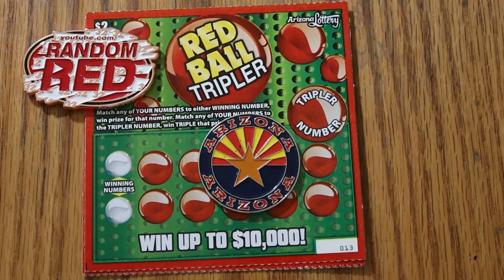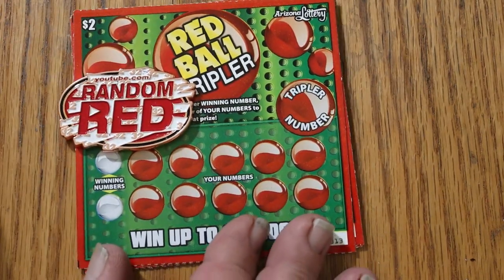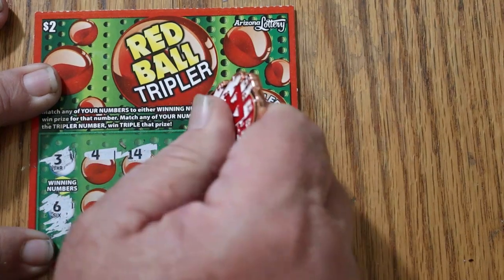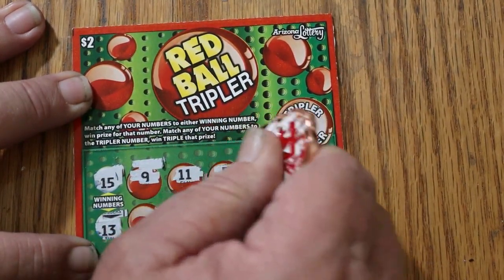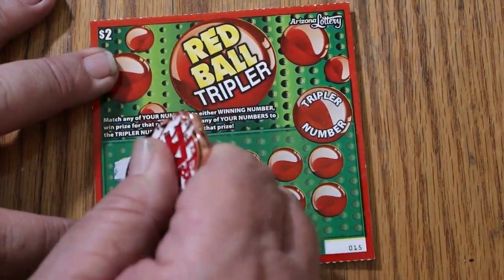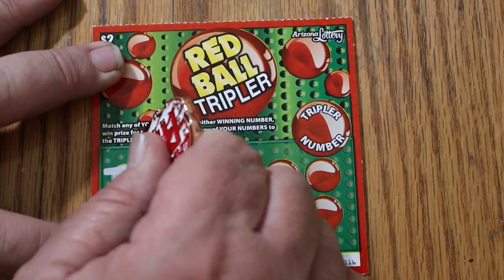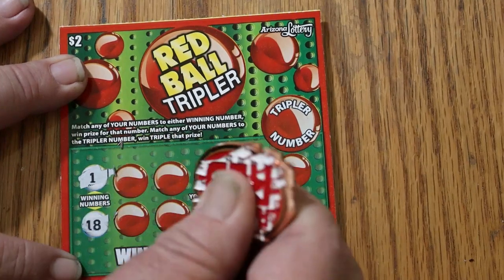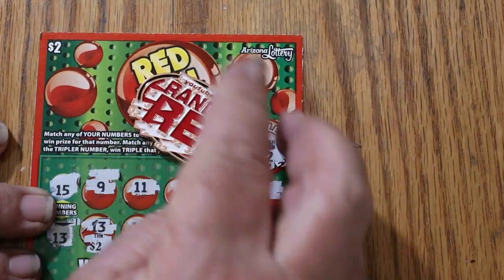Five $2 RED BALL TRIPLER Lowboys 🙂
A little lowboy action!